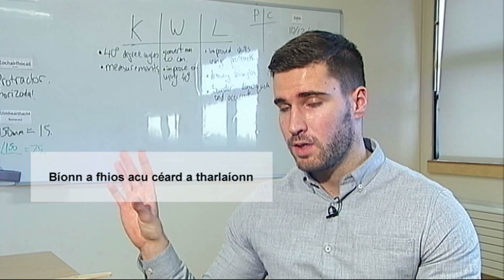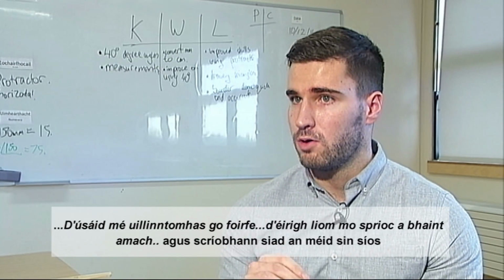KWL JCT Fotheidil Gaeilge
An straitéis EMF.
E - An rud a bhíonn ar Eolas ag an scoláire
M- An rud is Mian leis an scoláire a bheith ar eolas aige/aici
F- An rud a bhionn foghlamtha ag an scoláire